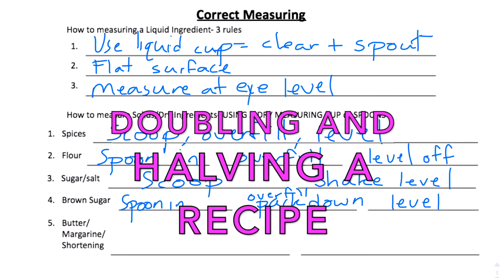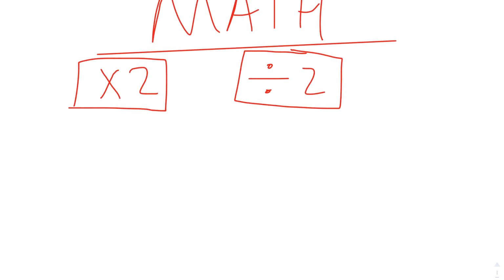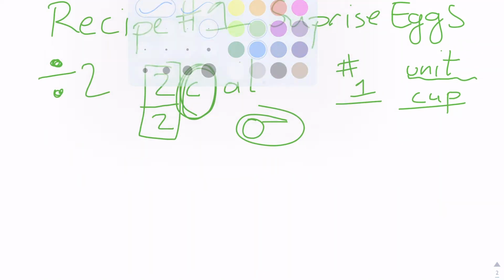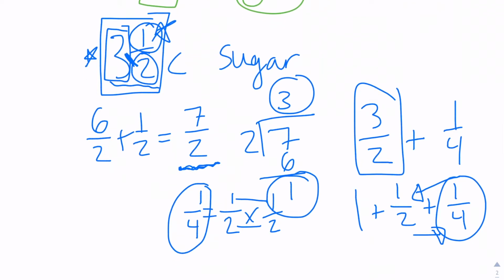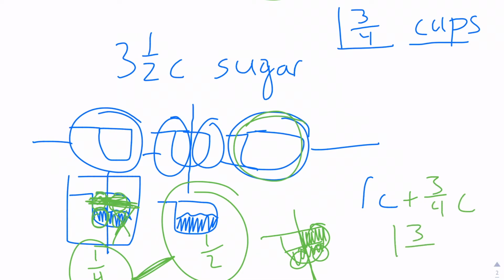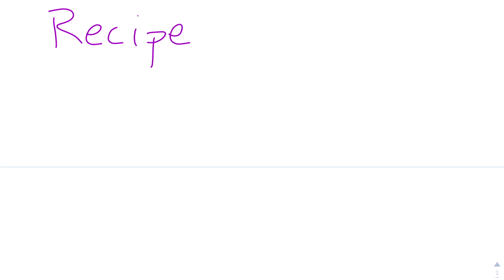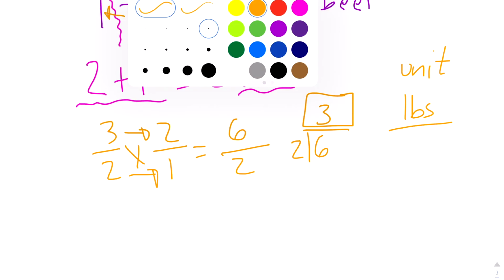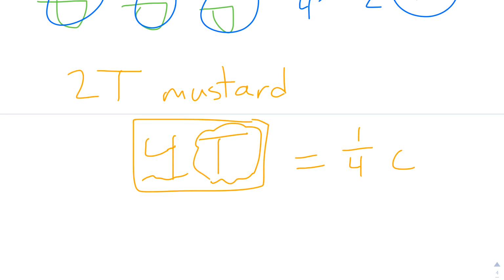Doubling and Halving a Recipe